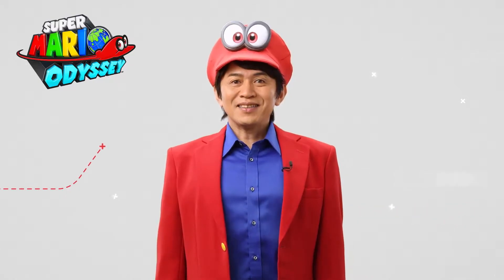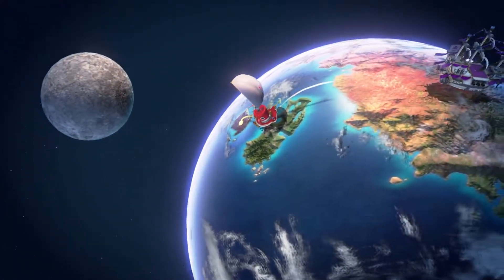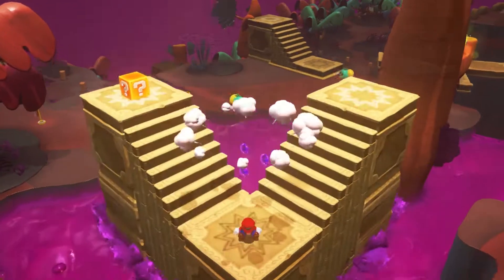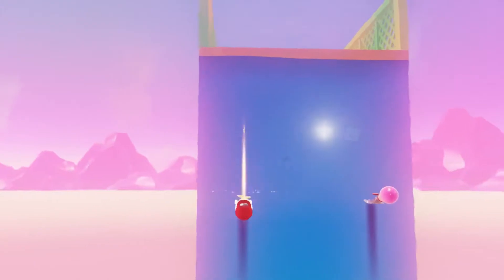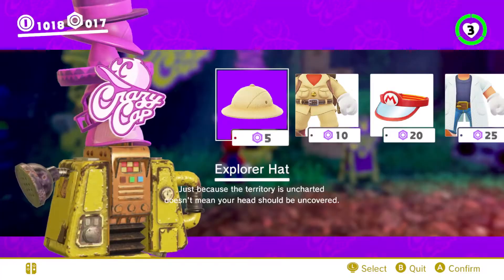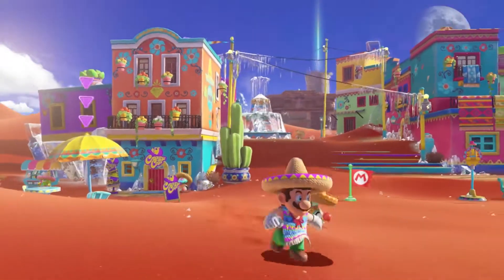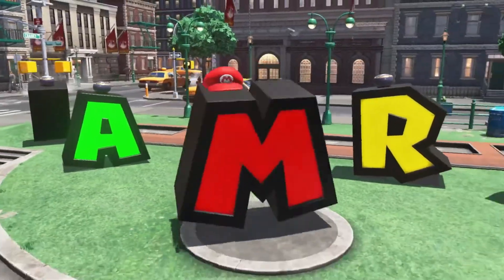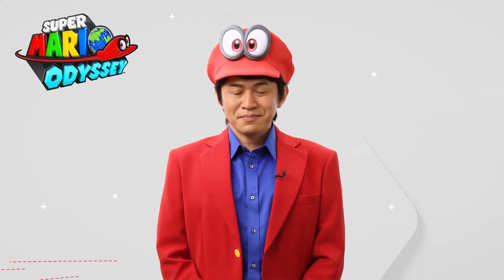Super Mario Odyssey [Switch] Nintendo Direct Trailer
Mario embarks on a new journey through unknown worlds, running and jumping through huge 3D sandbox-style worlds.

New information about Mario’s upcoming adventure was revealed during the presentation, including more story details, locations and modes.